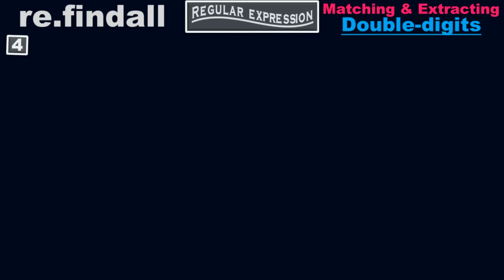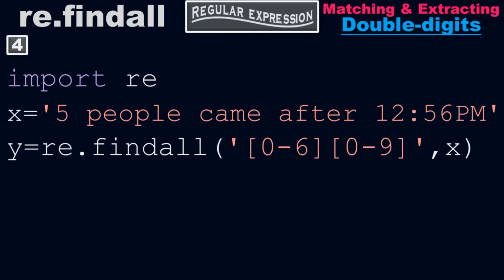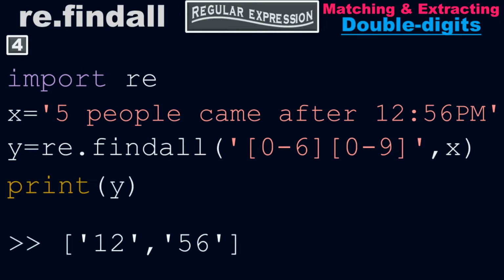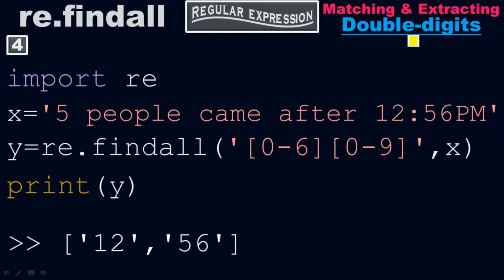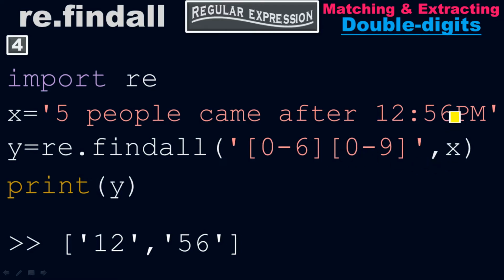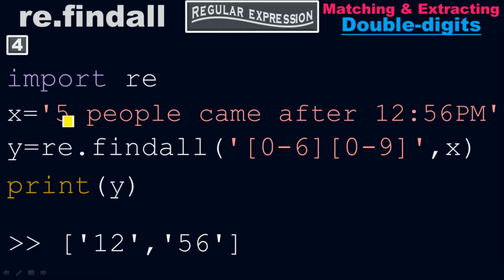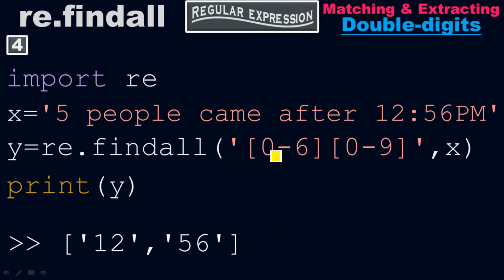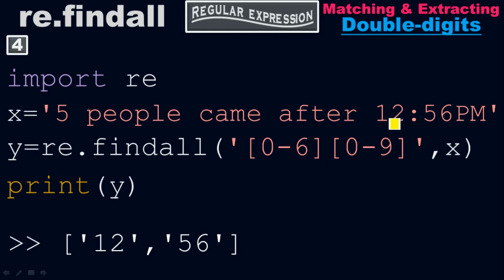Regular expression to check double digits in expression - Matching & Extracting - Python by Moein